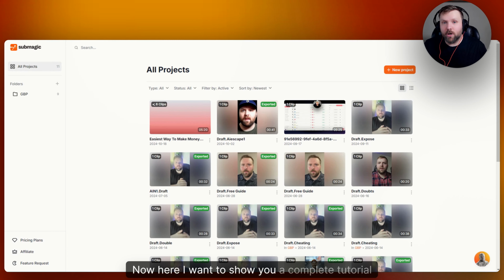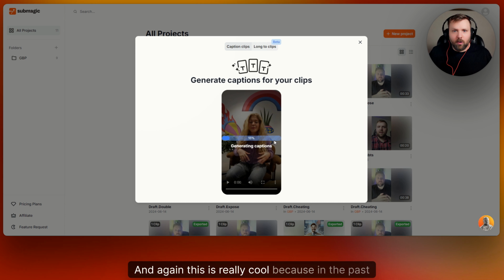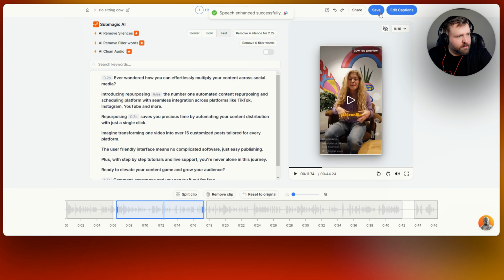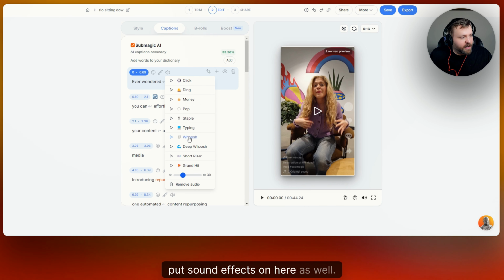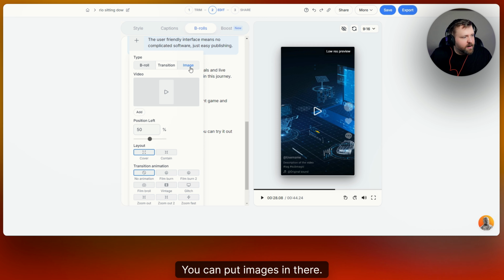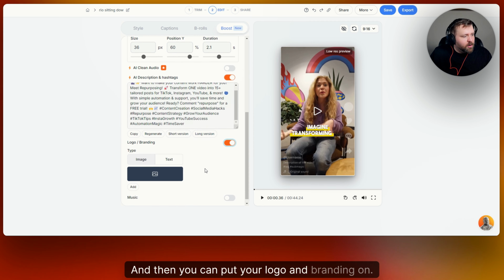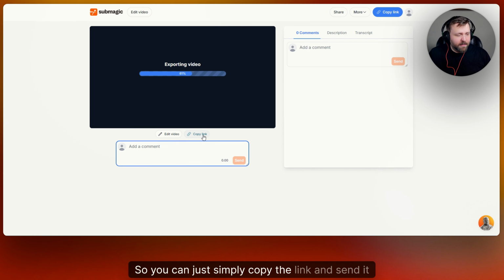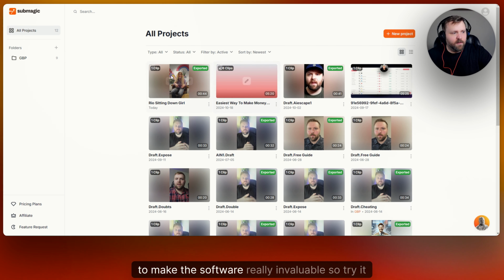The Great Discount: Why Everyone Should Use Submagic Coupon Code Now